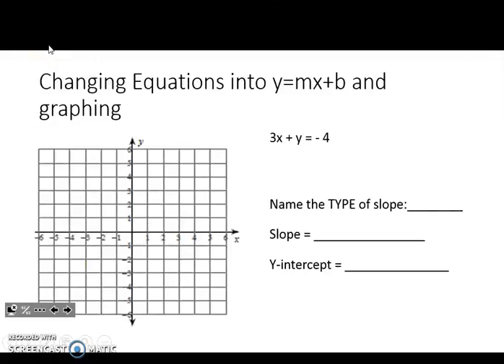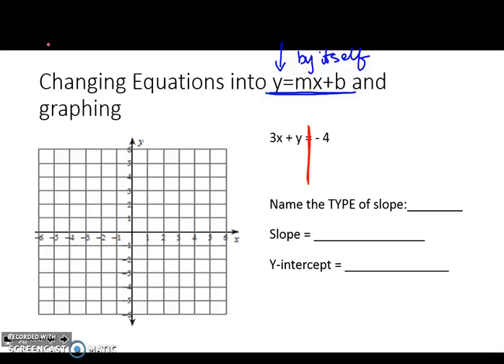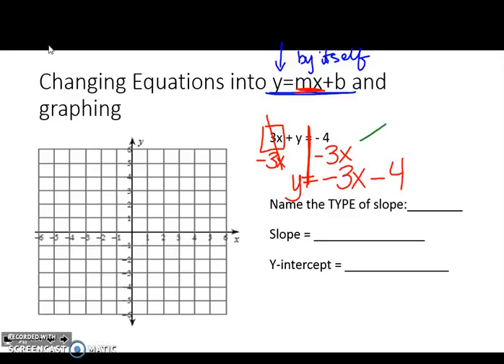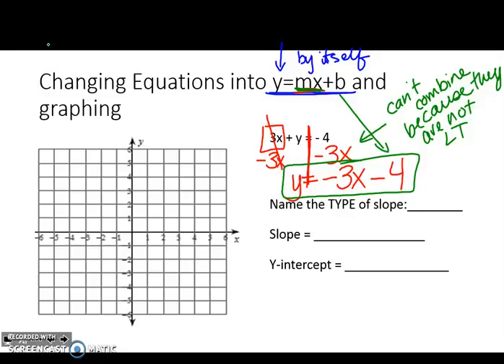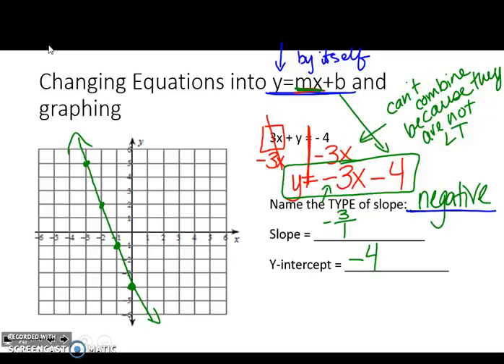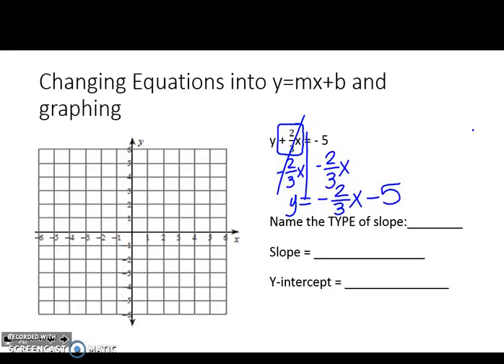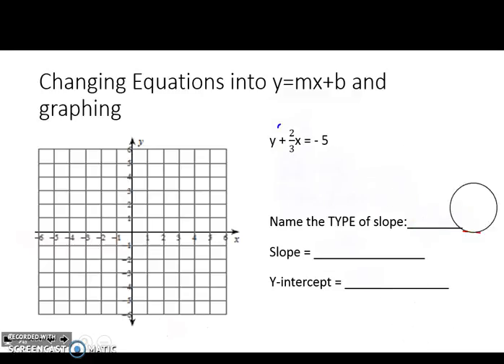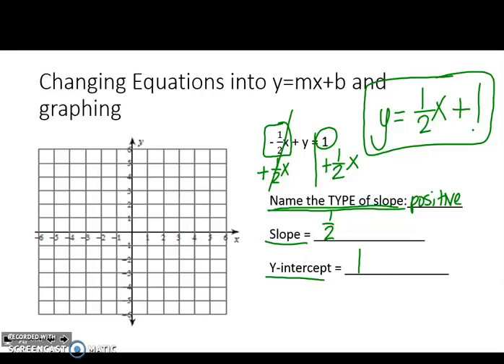Changing Equations to y=mx+b